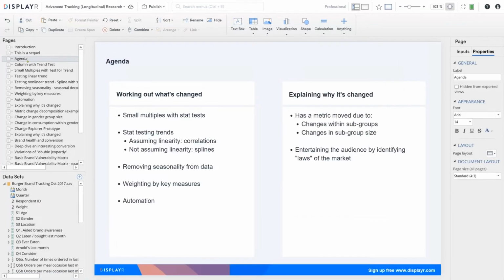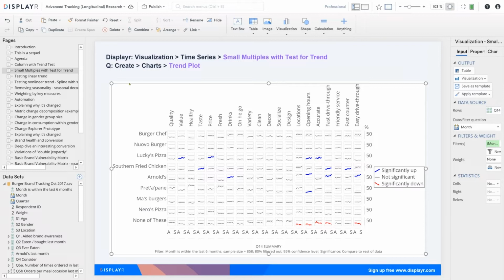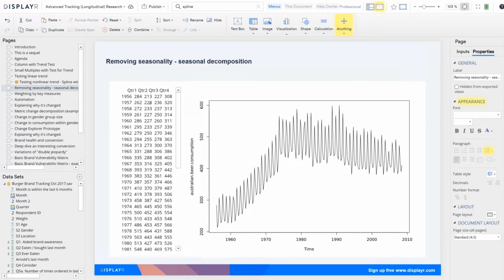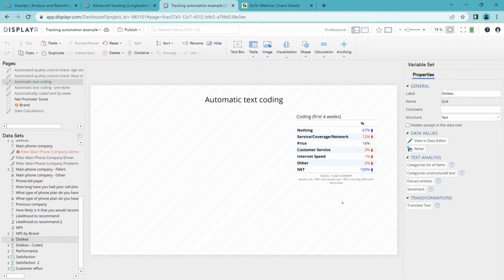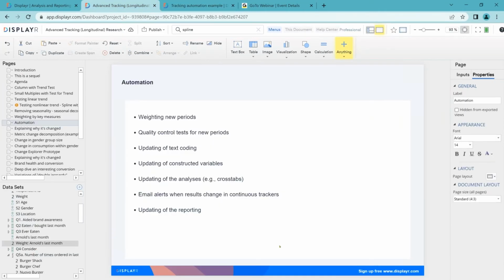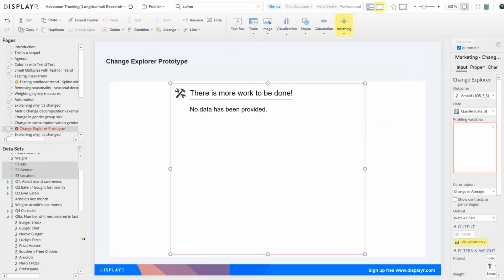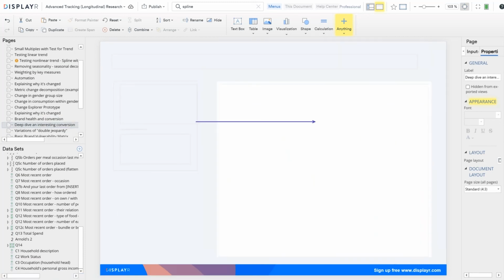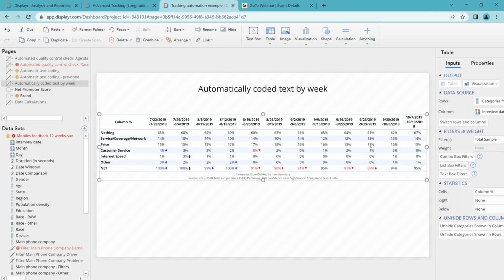Advanced Tracking Longitudinal Research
Watch this webinar and learn the advanced tracking (longitudinal) analysis and reporting techniques that make your data more accurate and your workflow faster.

This webinar will cover:
- How to work out if changes in key results were due to:
· Changes within sub-groups
· Changes in sub-group size
- Decompose changes in terms of:
· Changes within sub-groups
- Stat testing trends
- Small multiples with stat tests
- Splines
- Automation
- Weighting by key measures
- Identifying "laws" of the market